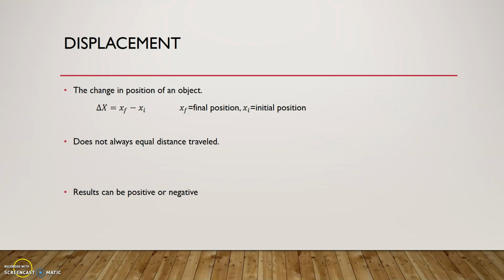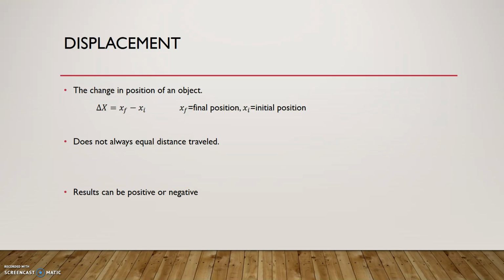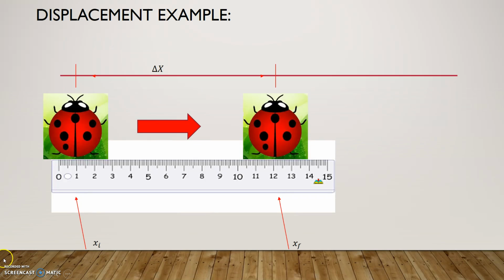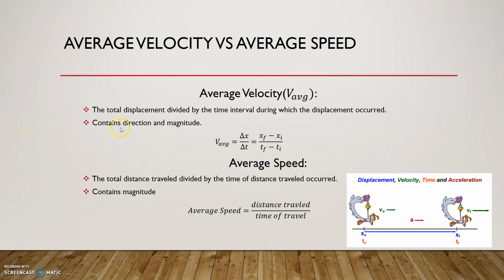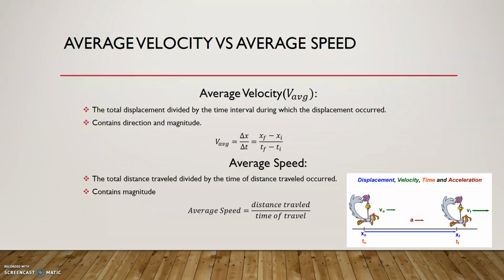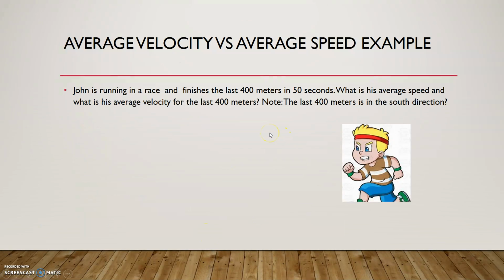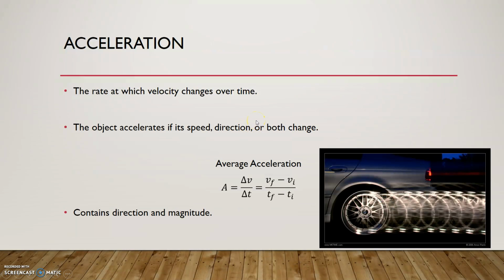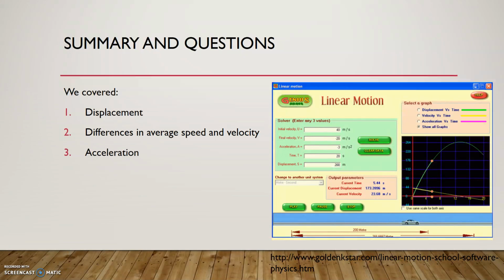Introcuction To Motion in One Dimension